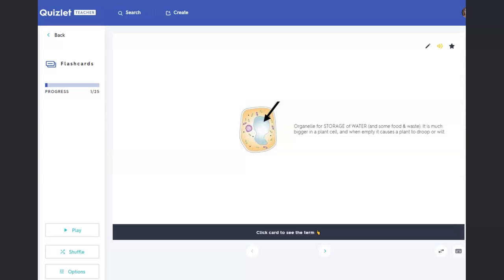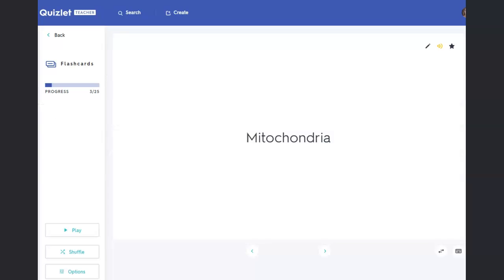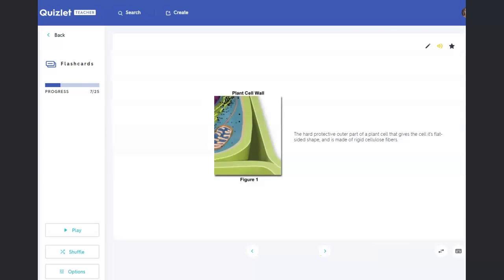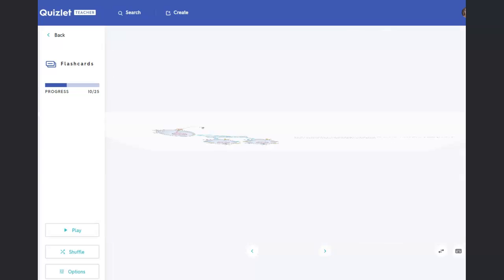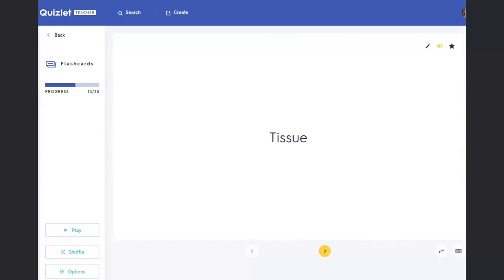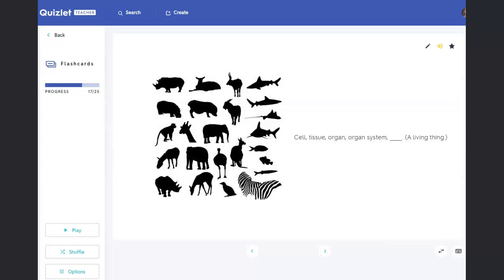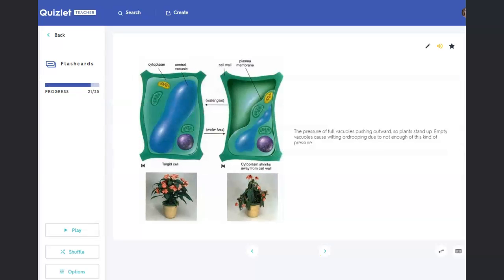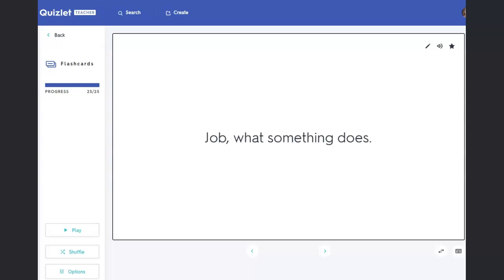Quizlet Cells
Study these Cell Vocabulary Words